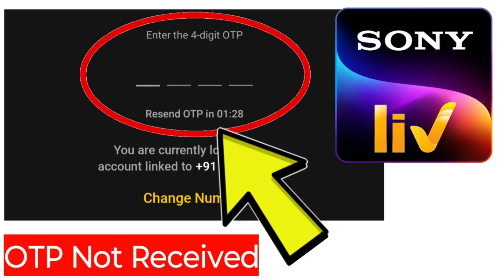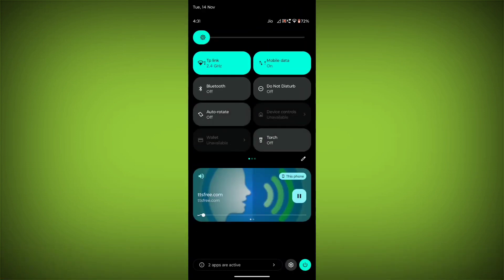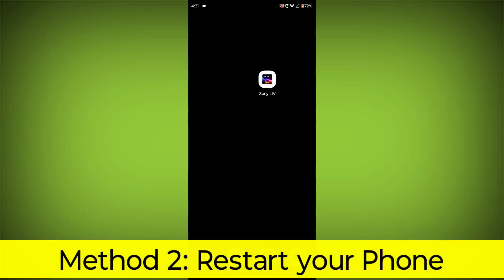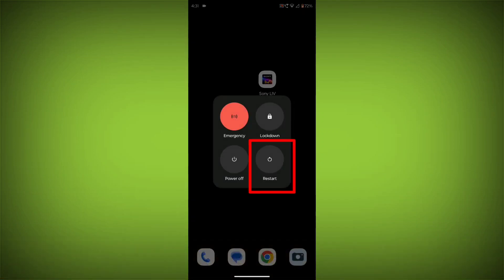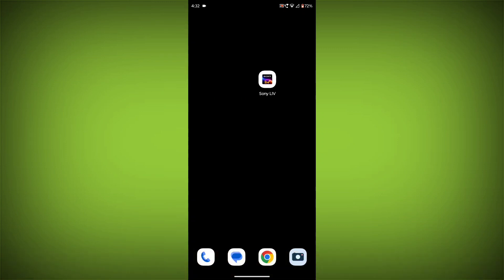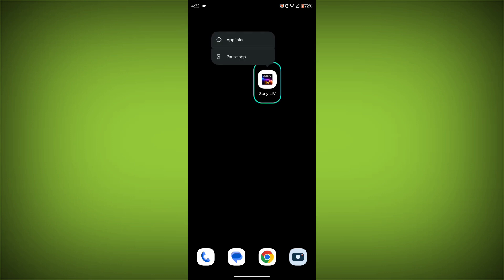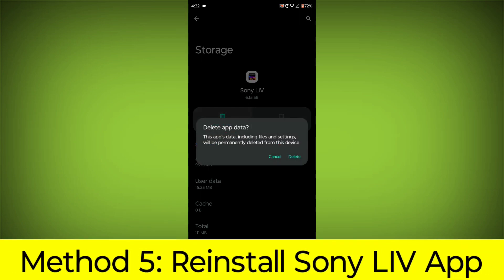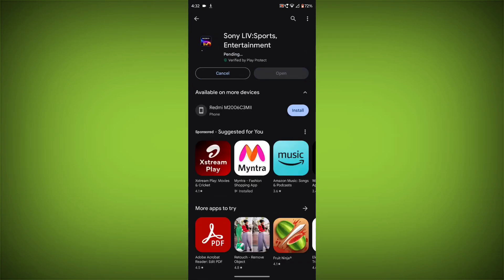How To Fix Sony LIV App 4-digit OTP Not Received or Verification Code Not Received Problem Solved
Talk soon,
Abid Akay